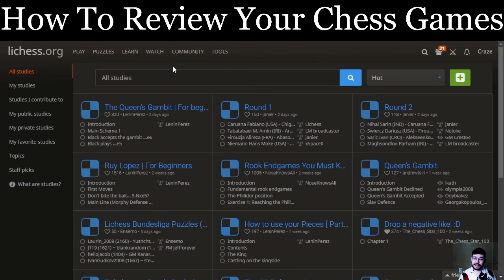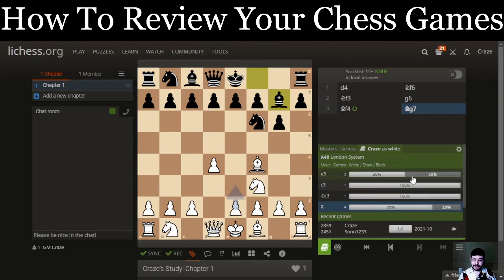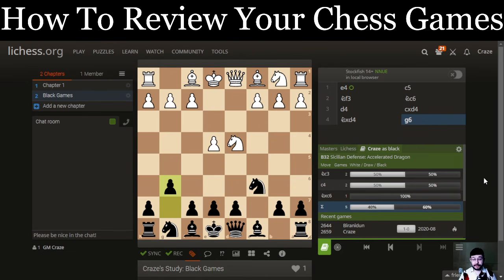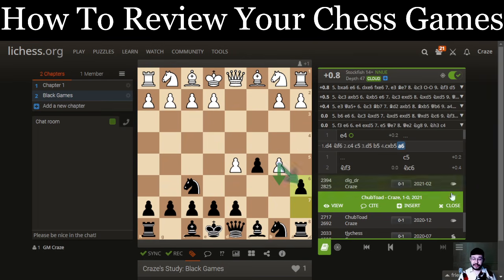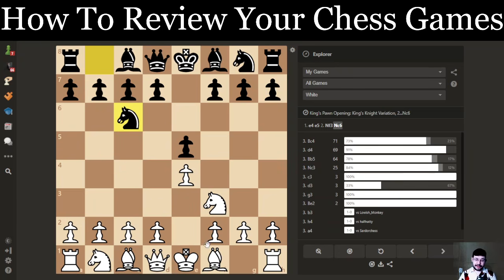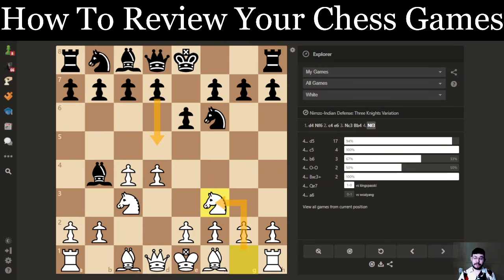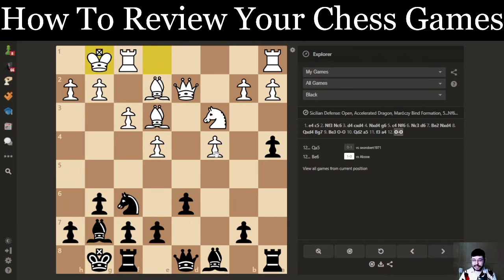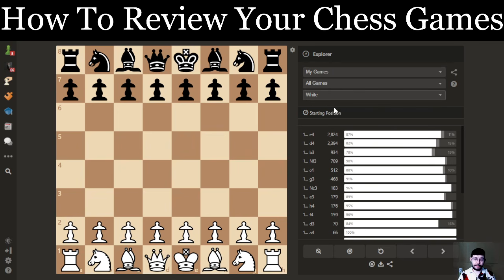How To Review Your Chess Games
Discover how to review your online chess games with Grandmaster Max Illingworth's online Tutorial!

See how to review your chess games played on both Chess.com and Lichess! Easily improve your chess openings by making use of these free features.

Timestamps:

0:00 Intro
0:57 Lichess Personal Opening Explorer
18:41 Chess.com Explorer
37:31 Summary/Conclusion